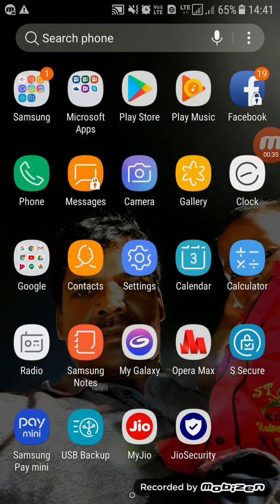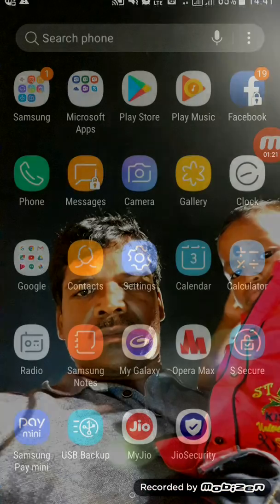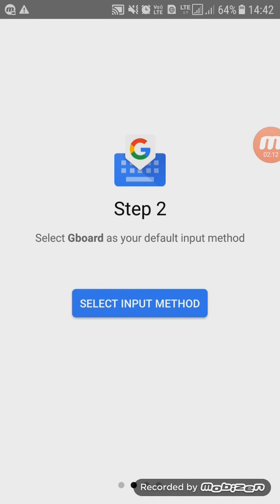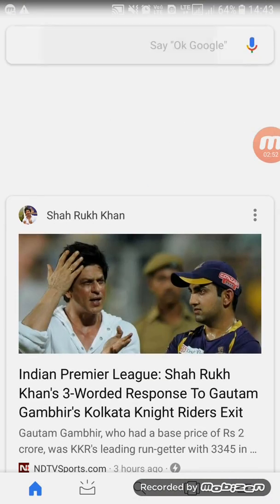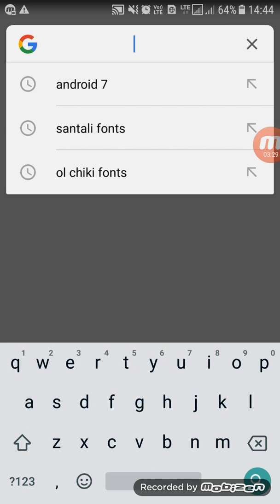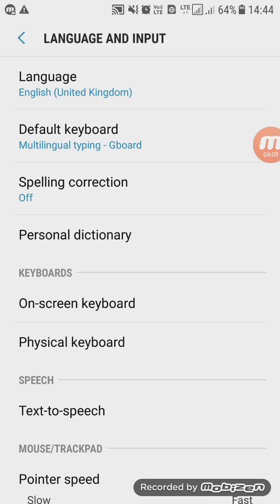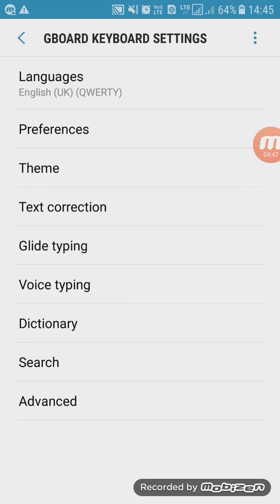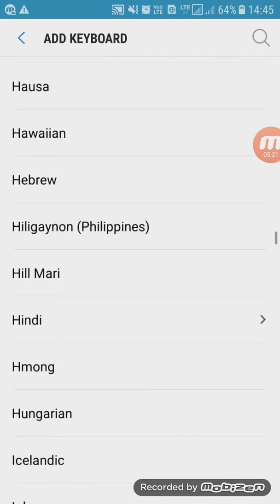Google Gboard | ᱜᱩᱜᱩᱞ ᱡᱤᱵᱳᱨᱰ | How to write santali olchiki on android mobile phone?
We used Google's Gboard